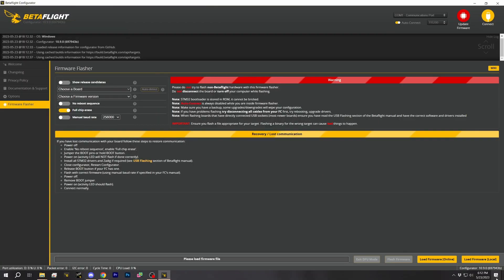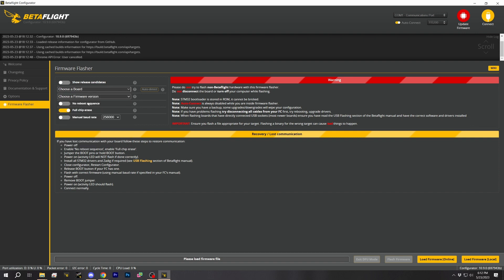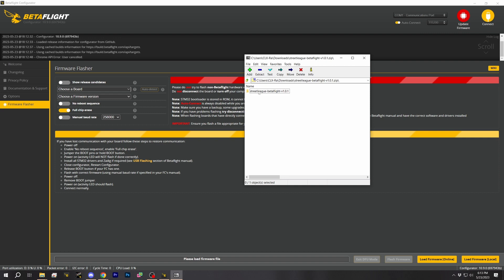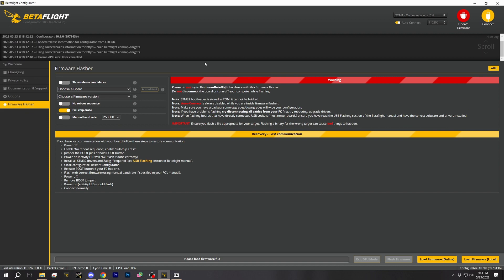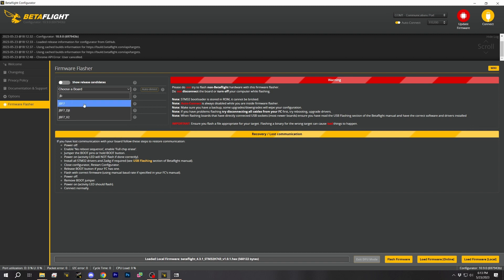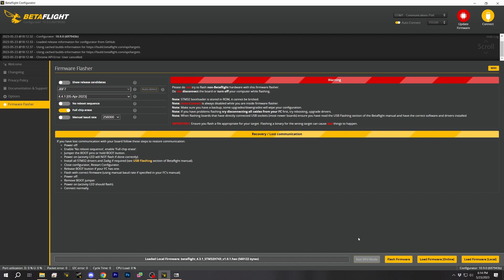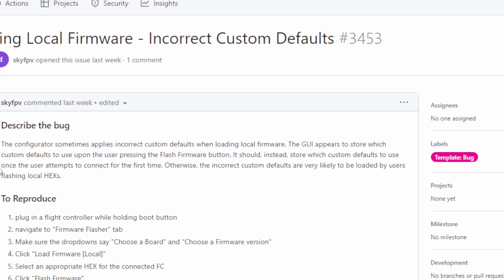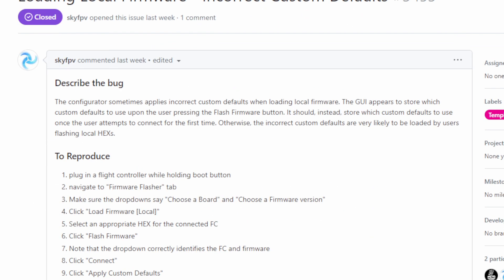PSA! Flashing Local Hex In Betaflight Configurator 10.9 Will Apply Bad Custom Defaults! - FPV News